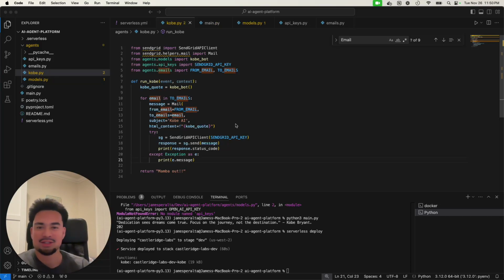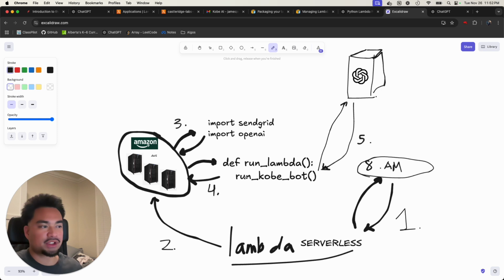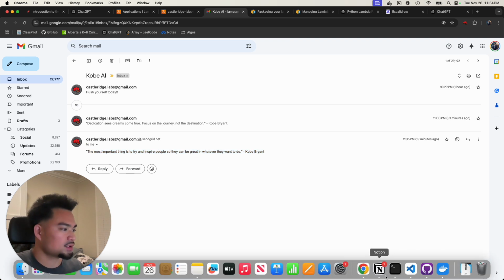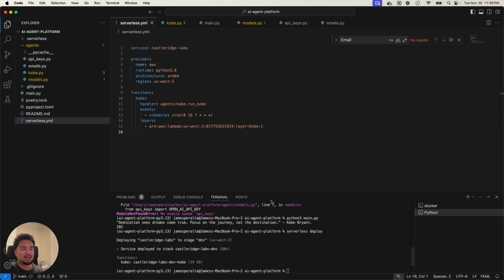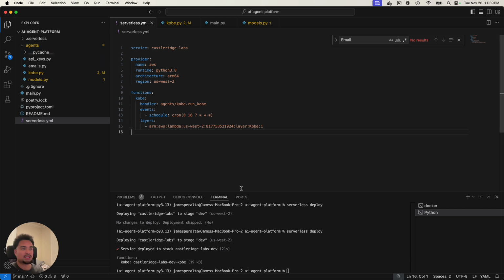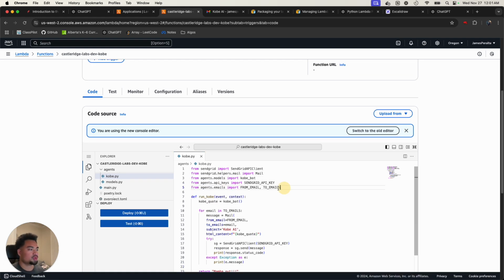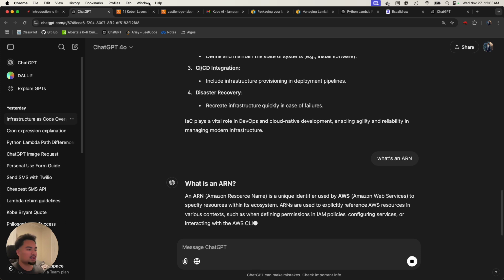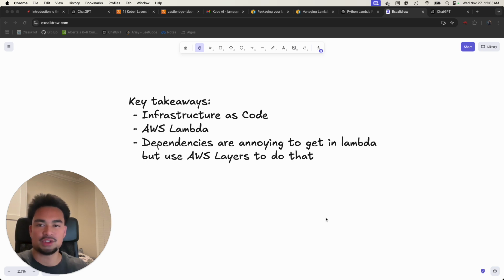DEPLOYING MY FIRST AI AGENT ON AWS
Hey there! In this video, I walk you through how I created a Kobe quote generator using AWS Lambda and OpenAI's GPT model. I explain how I set up a serverless lambda function to trigger daily at 8 a.m., call the AI model, generate the quote, and send it via email using SendGrid. I also discuss the importance of managing dependencies with AWS layers and building them inside a docker image. No action requested, just enjoy the tech talk!

00:00 Setting up the Kobe Quote Generator
01:45 Function Execution with Lambda
04:29 Email Notification Setup
06:49 Managing Dependencies with AWS Layers

Tags: How to deploy AI Agents.